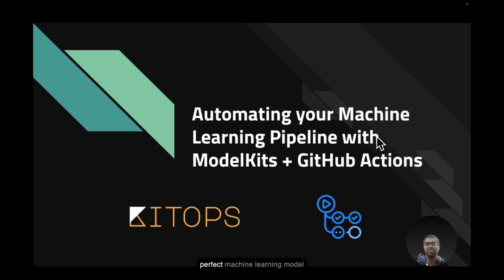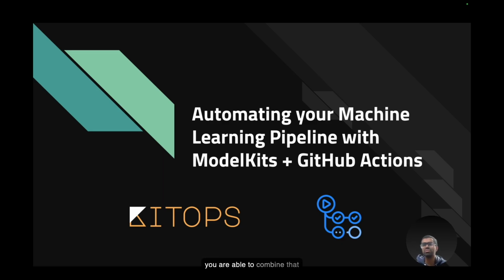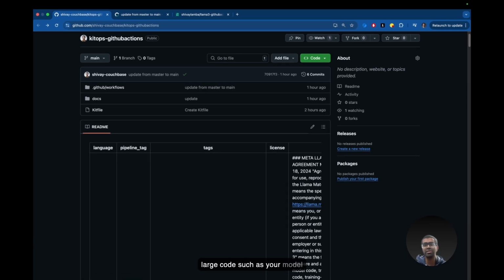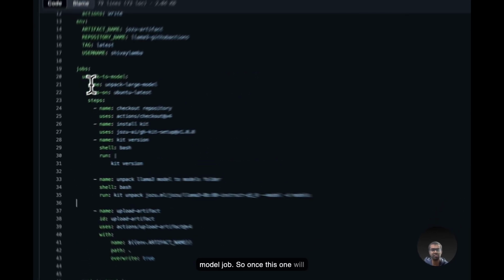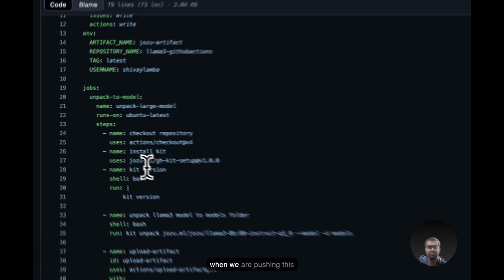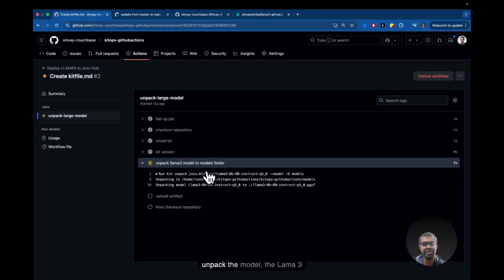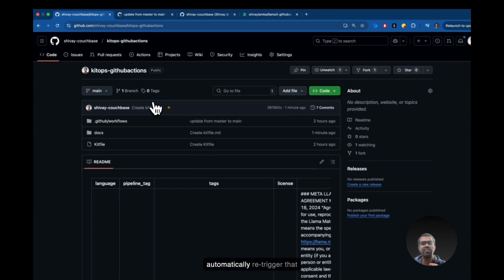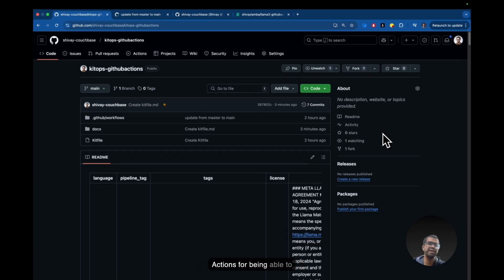Deploying LLMs Through GitHub Actions with Open Source KitOps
In this video we will show you how to turn GitHub Actions into an MLOps pipeline to deploy AI/ML projects. To do this we will use open source KitOps, a CNCF sandbox project, ModelKits.

KitOps ModelKits are an OCI package type that contain everything your AI project requires to run.